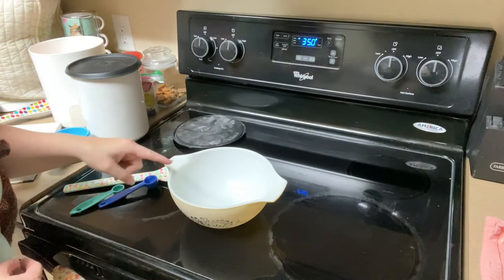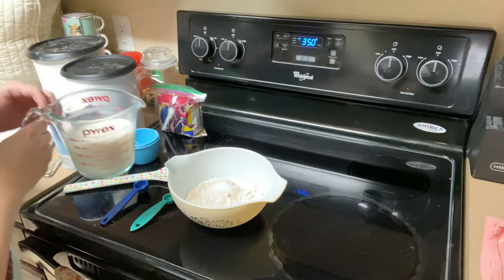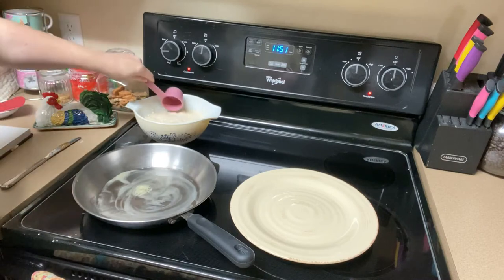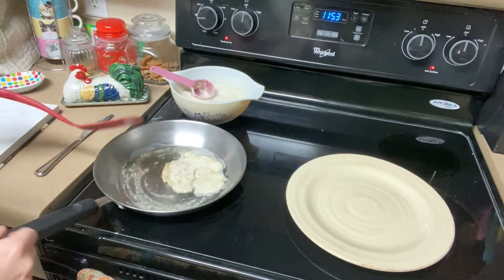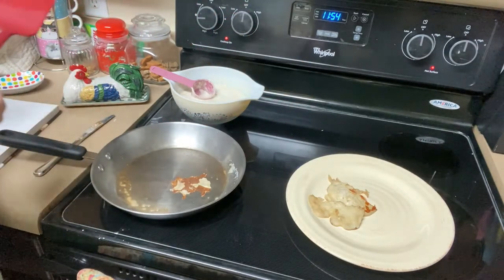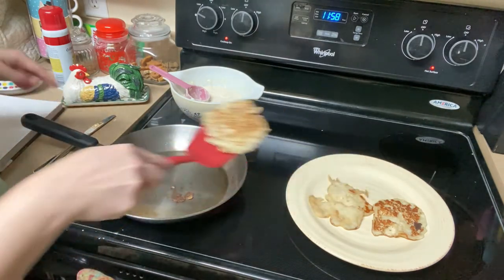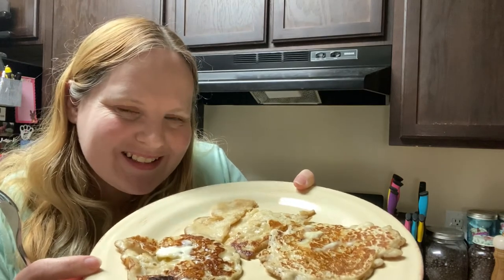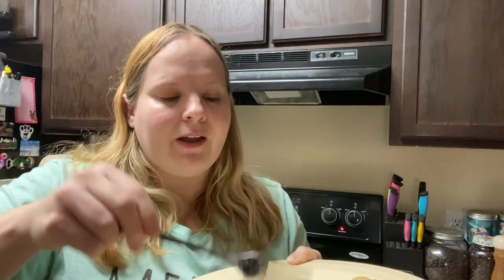Downton Abbey Official Cookbook Review Ep. 5: Pikelets!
Featured:
The Official Downton Abbey Cookbook
Katie
USA